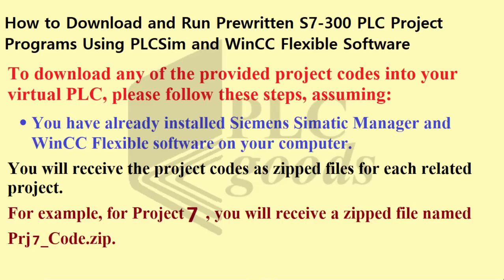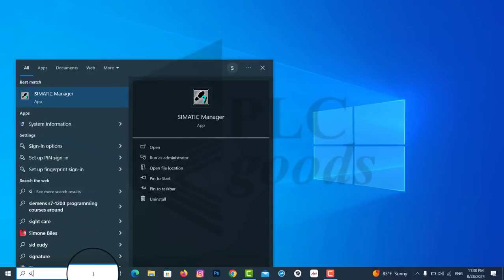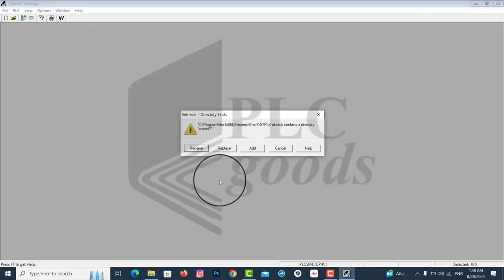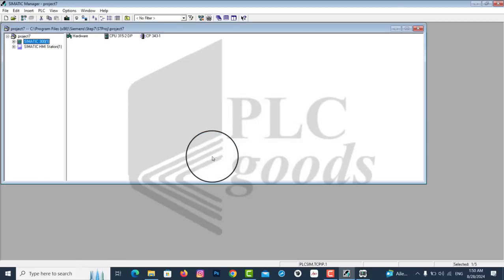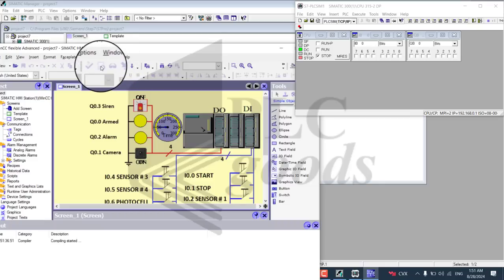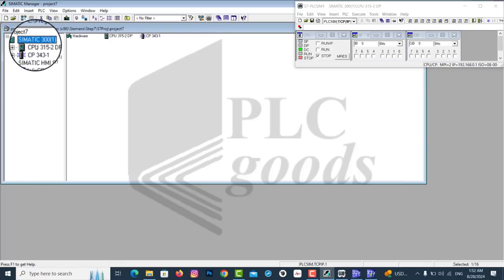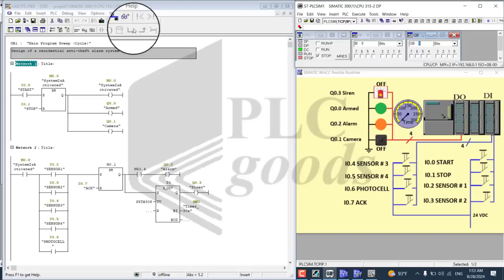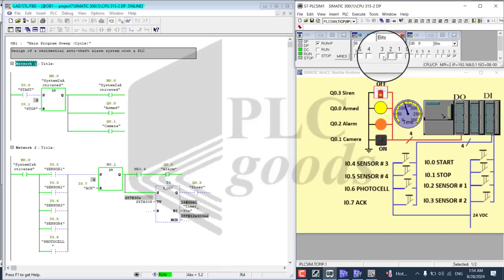Getting started with PLC programming | Udemy Course Guide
If you’ve purchased my Udemy course "Excellent PLC Projects for Engineering Students Part 1", this step-by-step video will guide you on how to download and run any of the provided S7-300 PLC project solutions in offline mode using Simatic Manager, PLCSim, and WinCC Flexible.
In this tutorial, I’ll show you how to:
• Extract a zipped project file (e.g., Prj7_Code.zip)
• Open and run the project using Simatic Manager
• Monitor PLC execution in PLCSim
• Test input/output logic
• Use WinCC Flexible (optional) for HMI simulation
No worries if WinCC Flexible is not installed — you can still test the projects using only PLCSim.
📌 Software Required:
• Siemens Simatic Manager (Step 7)
• PLCSim (S7-300)
• WinCC Flexible (optional)
🎓 If you haven’t enrolled yet, check out the full course on Udemy:
🔗 Excellent PLC projects for engineering students - Part 1

1-Programming S7-1200 PLC with Siemens TIA Portal & Factory IO
4-Complete Delta PLC programming Course with ISPSoft & Factory IO
7- Excellent PLC projects for engineering students - Part 1
 8- Excellent PLC projects for engineering students - Part 2